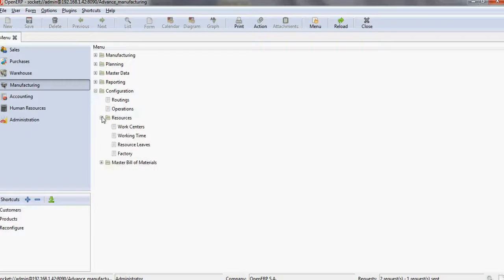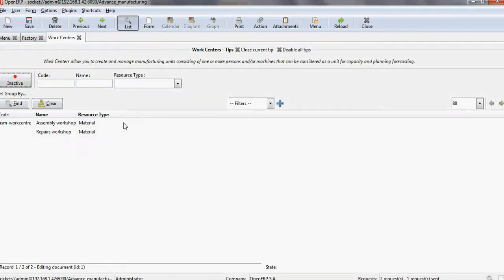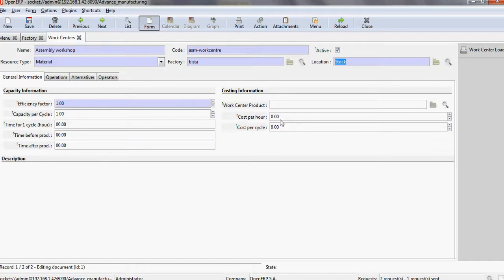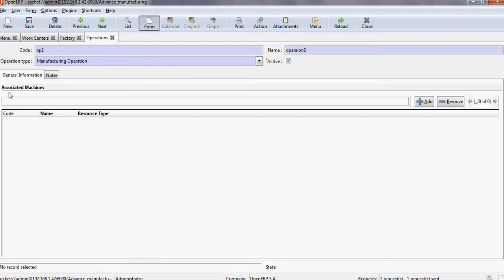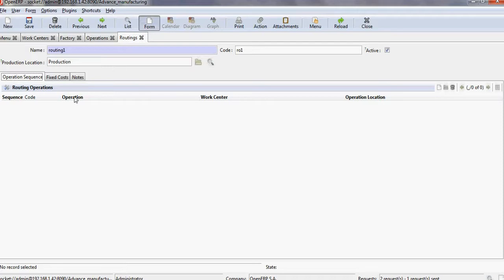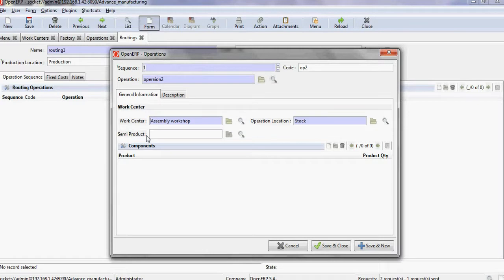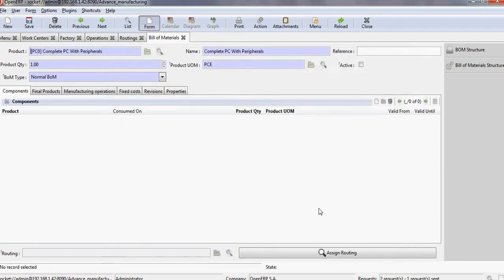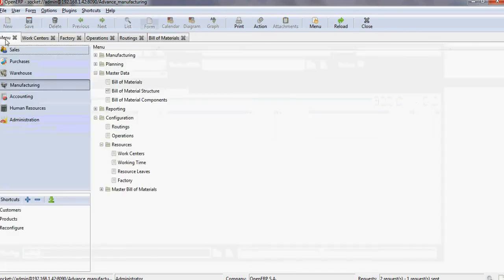Odoo ERP Demo | Configuration of Advance Manufacturing in Odoo Manufacturing ERP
The video provides a brief intro about Batch/Continuous Manufacturing in Odoo ERP. I have covered following things in this video
1. Batch Manufacturing
2. Machine Assignment